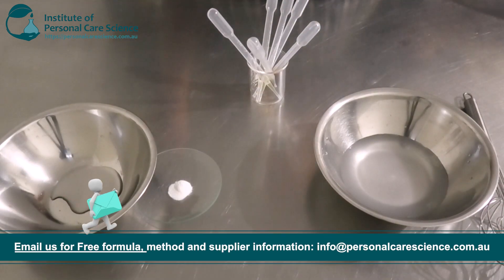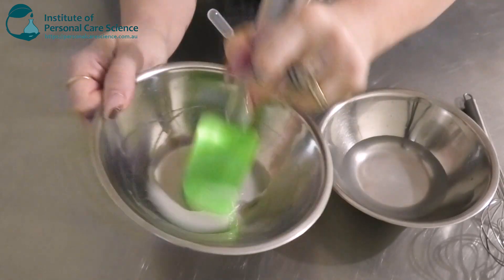Hyperpigmentation serum - Vitamin A alternative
Want to create a serum to lighten pigmentation and dark spots using a Vitamin A alternative active with proven results? Find out how, watch now!

Learn to formulate all types of cosmetics and personal care with the Institute of Personal Care Science, the world’s leading online Professional training program to become a Cosmetic Chemist, and for Cosmetic Science, Cosmetic Formulation, Regulatory Affairs, and Brand Management.
Offering Certificates, Advanced Certificates, and Diploma courses, our training is Internationally and Industry Recognised around the world. Study at a time and place that suits you with full study support and Cosmetic  Chemist level training.